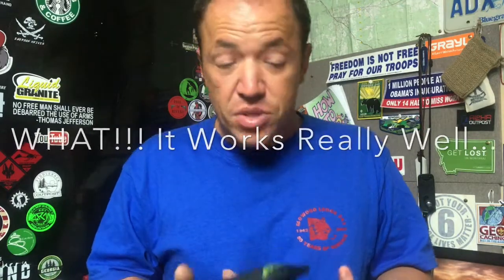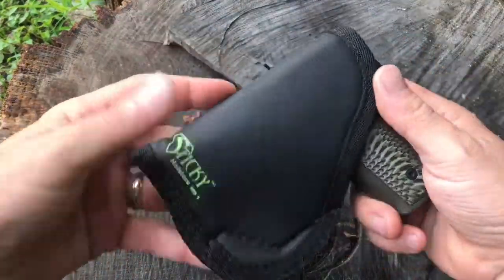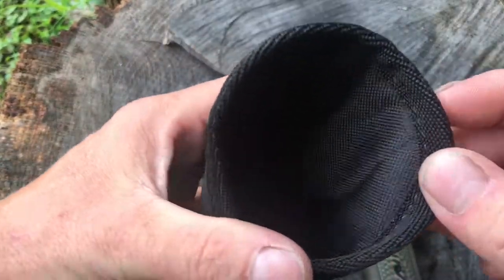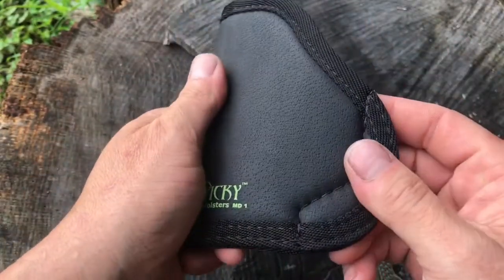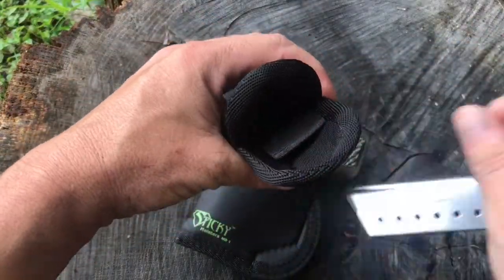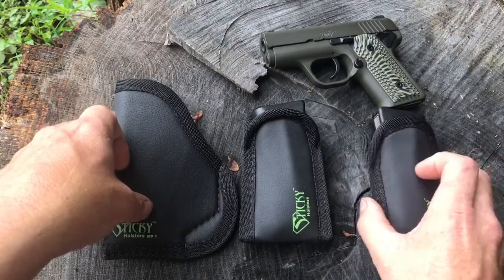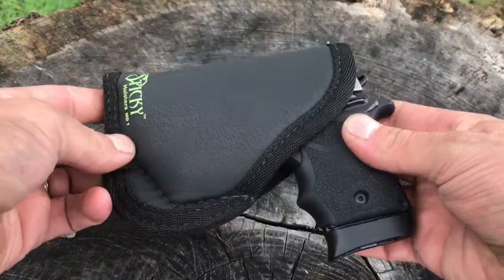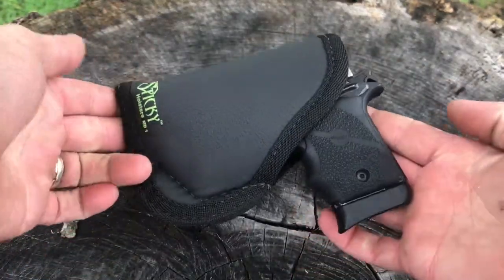Sticky Holster- Another great Choice of EDC gear.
This is a Very cool review of an amazing holster that will change the way you pocket carry and maybe become your IWB EDC Holster.
The outer skin of this holster makes it both comfortable against your skin and perfect between two layers of fabric. The Medium sized holster I use is very versatile and usable for a range of pistol, some with Lights or even lasers. The cost was a shocker also I paid less then $20 at NRA2017 but they are available for around $25 on amazon.